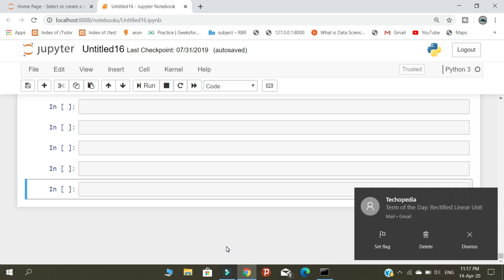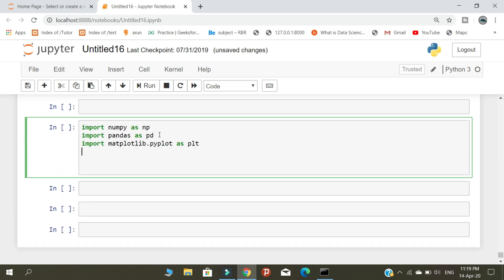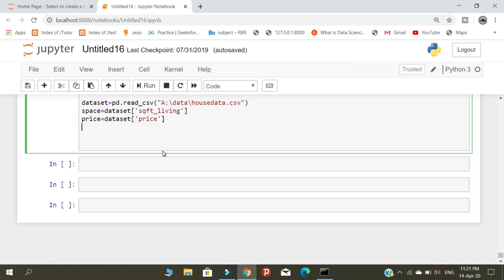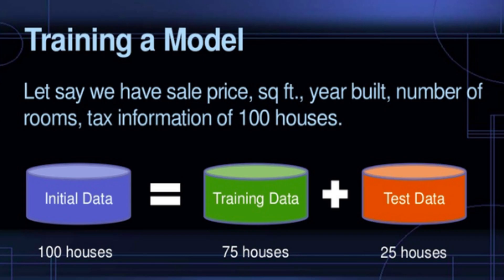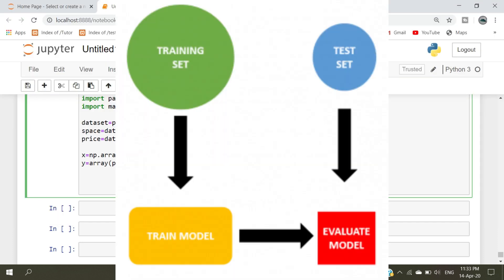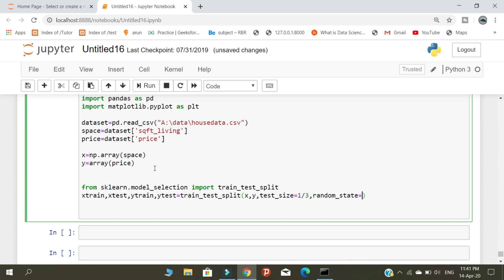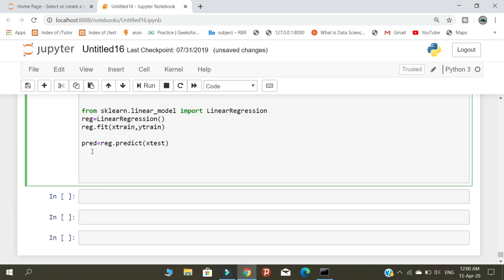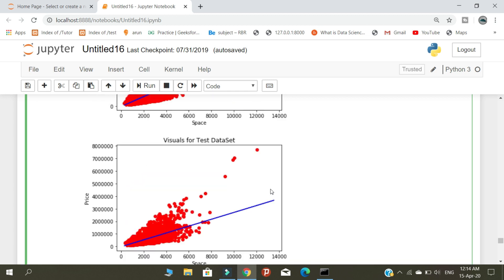| How to predict the house prices using python datascience | | AK |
In this video I will teach you how to perform this house price data analysis using python  data science
Here we are importing famous machine learning libraries to predict the
house price prediction using python

❤Watch this video full :)
🌍On social:
Pythonsubmissions --Instagram